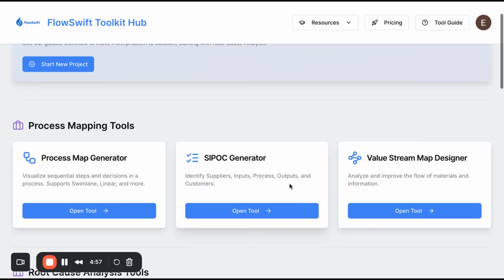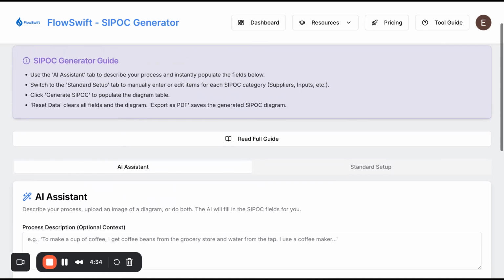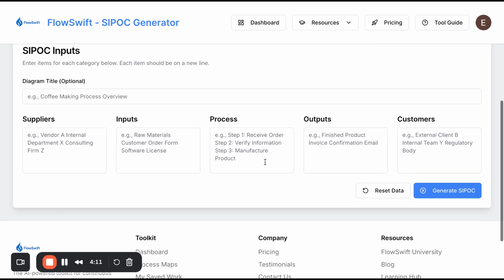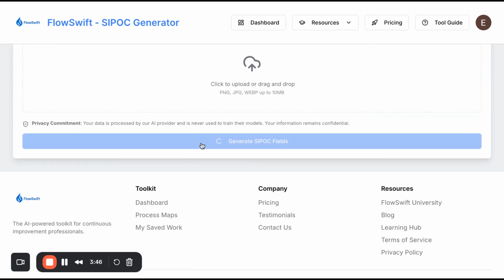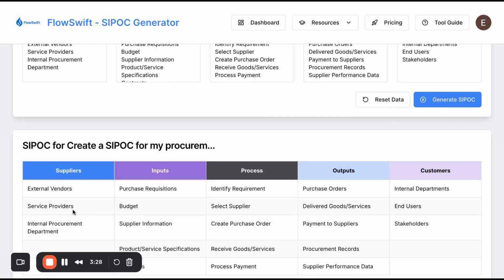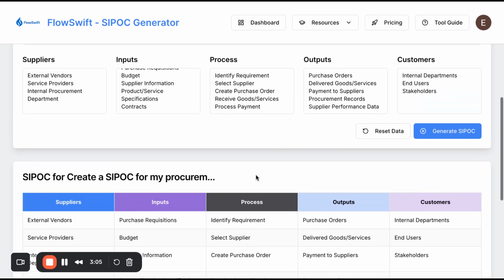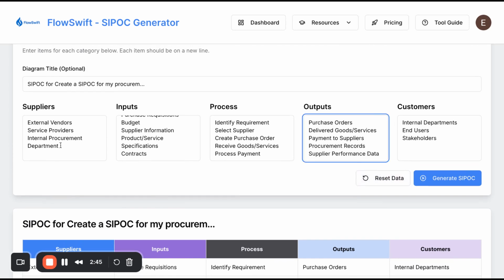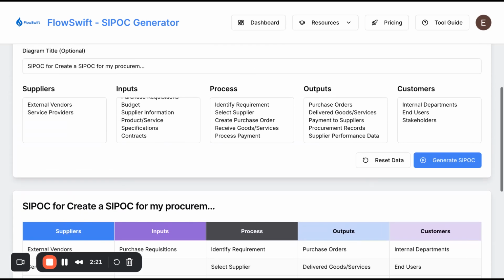The Fastest Way to Create a SIPOC Diagram (High-Level Process Mapping)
Before you dive deep into a process, you need to define its boundaries. A SIPOC (Suppliers, Inputs, Process, Outputs, Customers) diagram is the industry-standard tool for creating a high-level overview.

This quick tutorial shows you how to:
► Use the AI Assistant to instantly populate all five SIPOC categories from a process description.
► Manually enter your items for each category.
► Generate a clean, table-based diagram ready for your project kickoff meeting.

Define your project scope in minutes. Try it free